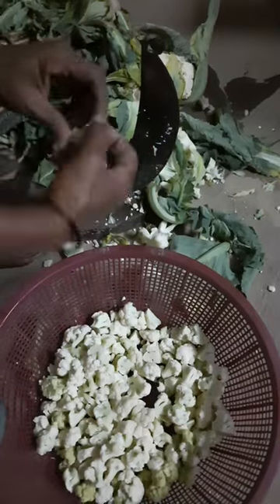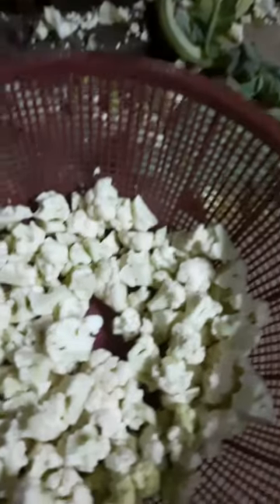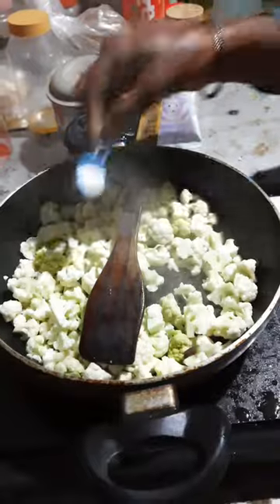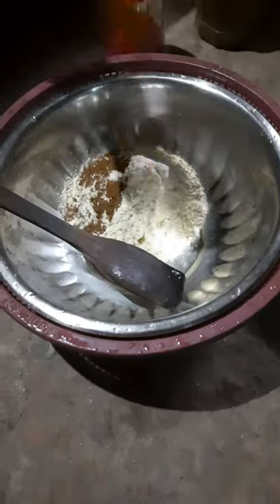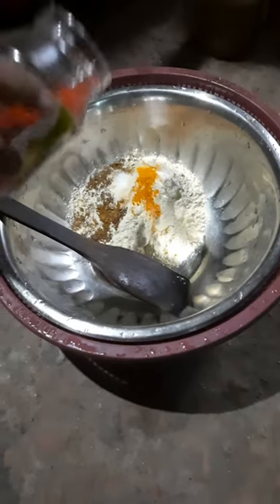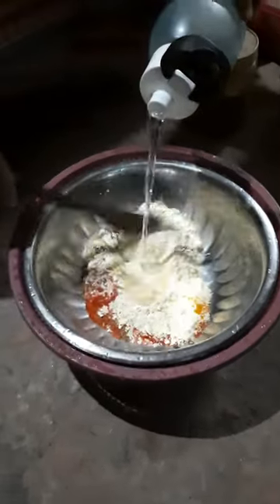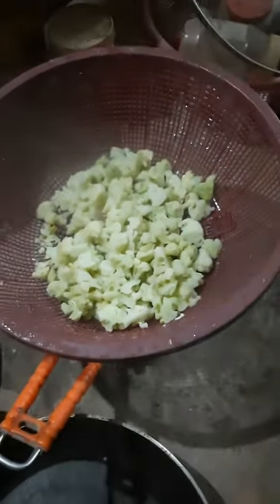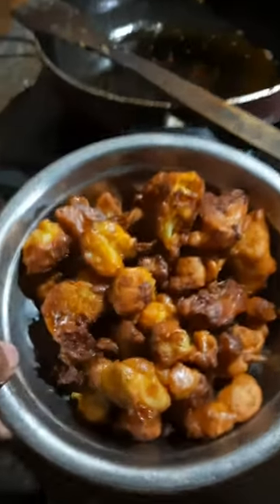মায়ের হাতে রেসিপি অসাধারণ|| 😋😊মা আজকে কি রেসিপি বানিয়েছে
jhum pakrne Wali chair 😂😛||Zoya sheikh
watch till the end
2bike gadgets 🏍 most useful Amazon finds
my real story 🥺Chetan tha backbencher ki story 🥺
type of momos lovers

riddhimondal  @JOYChakrabortyVlog
biyabarie mini vlog
Biwi Aur Saas😂❤|Ms Komal|Deepeesh Zo
Apnapan🥺❤love emotional adaah7866 amityadav340 @amityadav340
Mummy ka sooji coke is best 🥰 maimohini shorts
Mini vlog 7|| ড্রাগন ফল খেলাম 😋

riddhimondal  @JOYChakrabortyVlog
biyabarie mini vlog
Mini vlog 6|| ড্রাগন ফল😋

biyabarie mini vlog
Mini vlog 8||আমার সাইকেলে এটা কি হল||🤔🤯

my fast vlog viral
my fast mini vlog viral
my fast mini vlog
my fast mini vlog 2024
my fast vlog viral terik
village life firoj
village vlog viral
mini village vlog
my fast vlog
my fast block
my fast vlog viral trick
my fast vlog viral trick on YouTube
my fast vlog on YouTube
my 1st vlog
my fast mini vlog bangoli
vlog video on YouTube
my new vlog on YouTube
my first time mini vlog
vlog viral taknik
2024 my fast vlog
Dali mini vlog